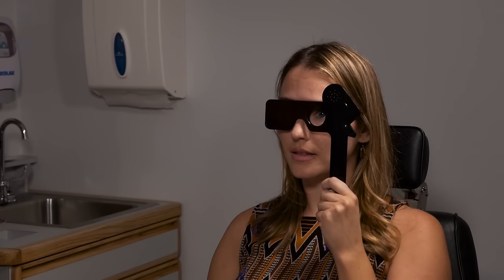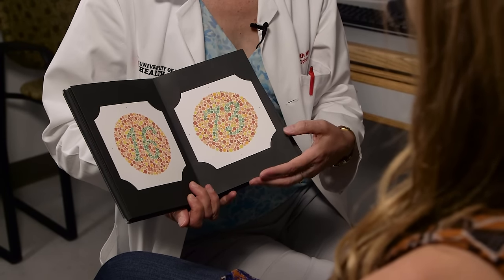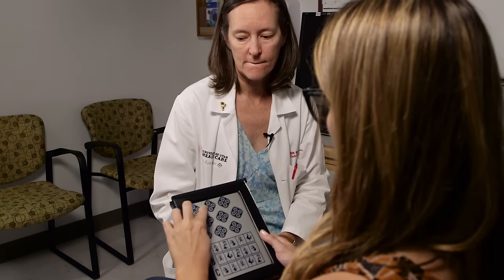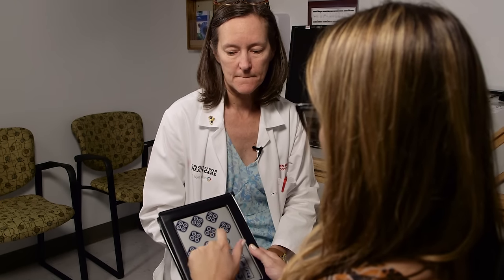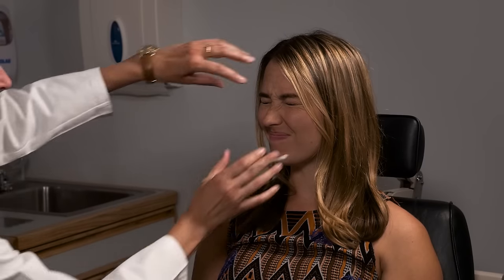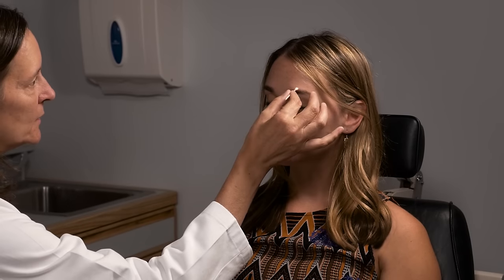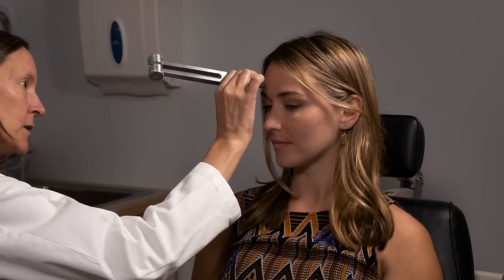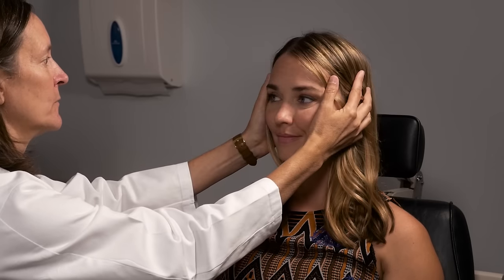The Neuro-ophthalmology Exam: Neuro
Title:  The Neuro-ophthalmology Exam: Neuro
Author: Judith Warner, MD
Date: 3/08/2017